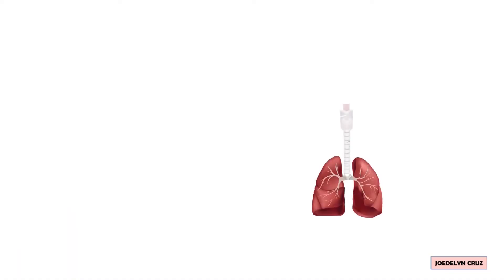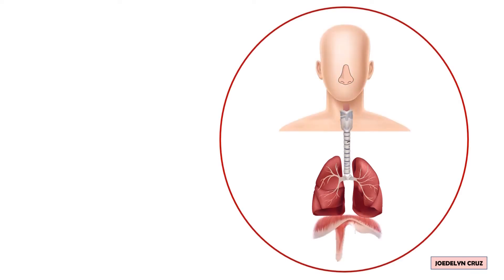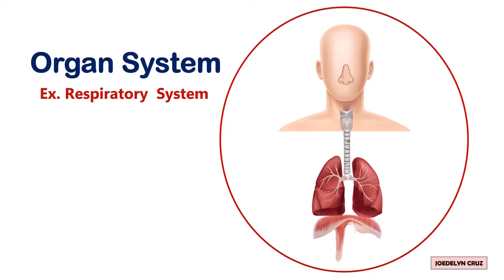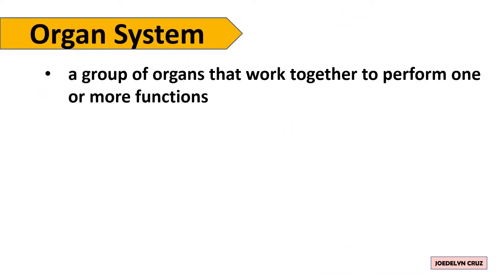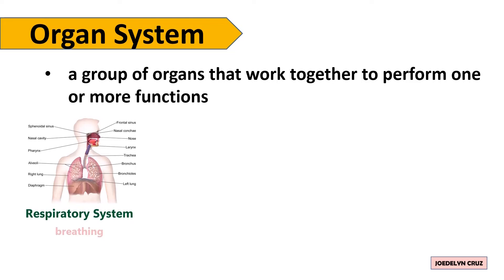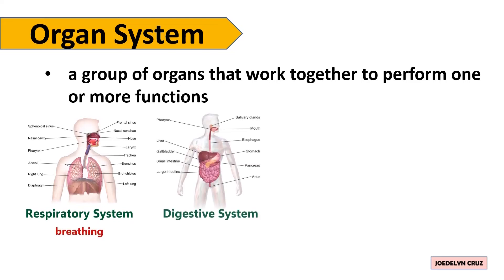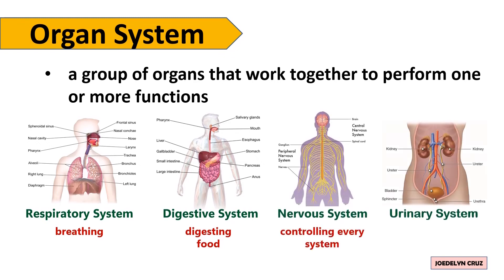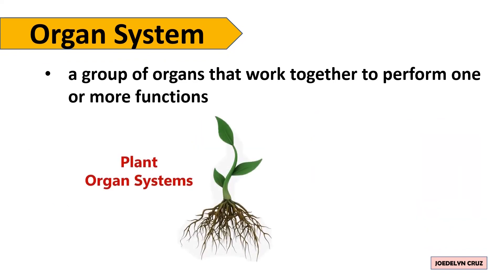Organ System Definition and Example I Biology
Organ System is a group of organs that work together to perform one or more functions. The examples are respiratory system that we use for breathing; digestive system for digesting food, nervous system for controlling every system, and urinary system for eliminating waste. Moreover, the plant organ systems are shoot system that consists of leaves and stems; and root system that composes of roots.